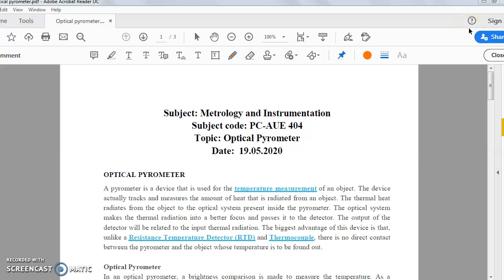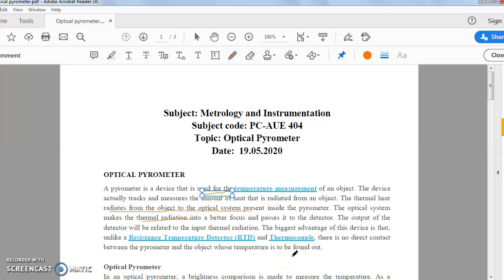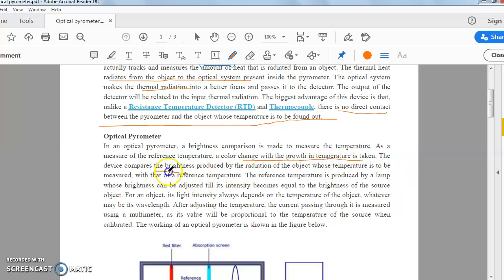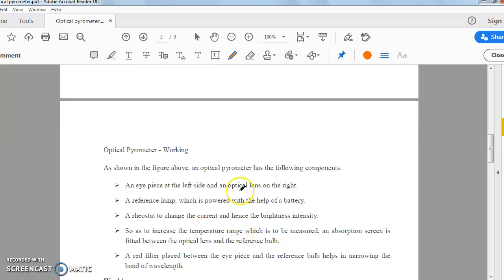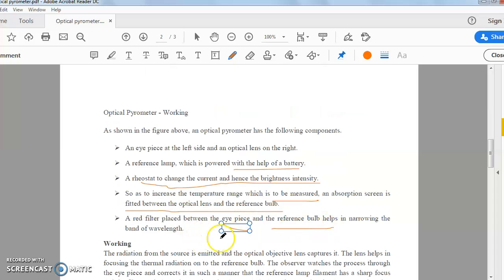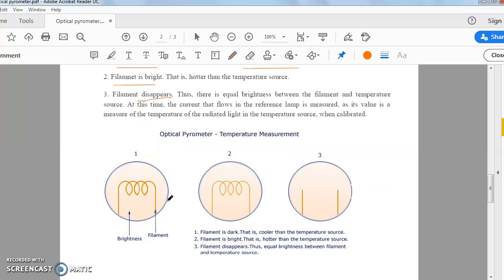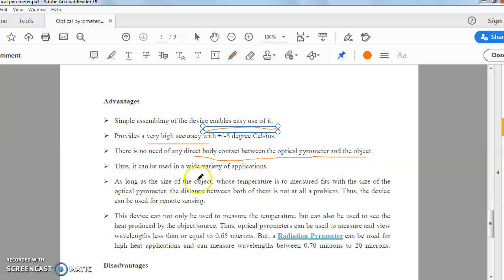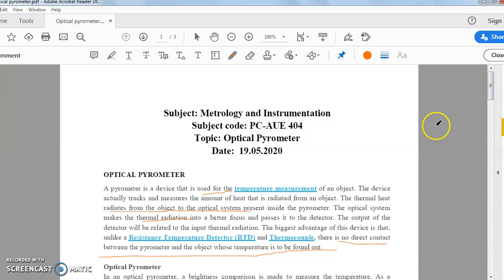Video lecture on Optical pyrometer